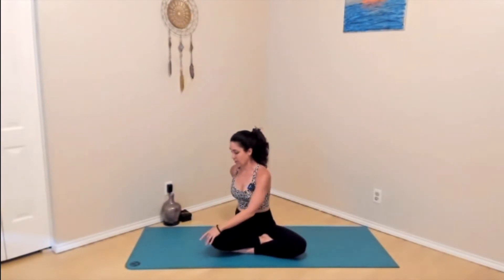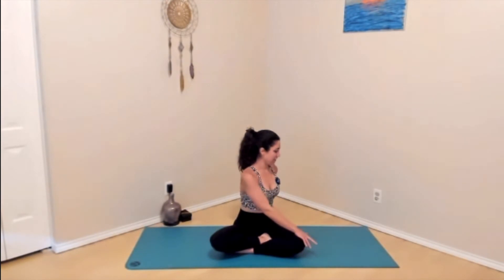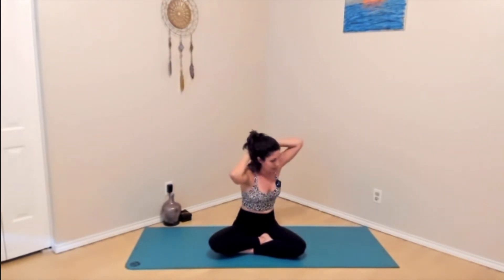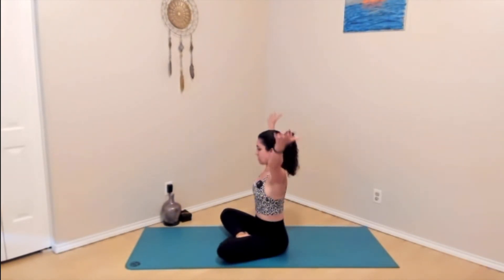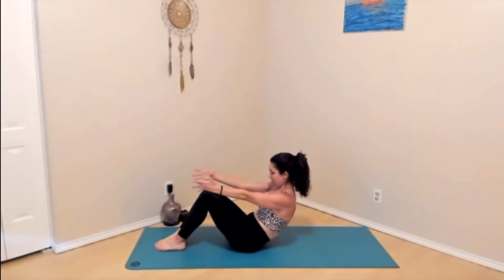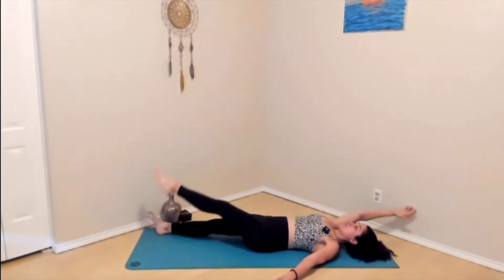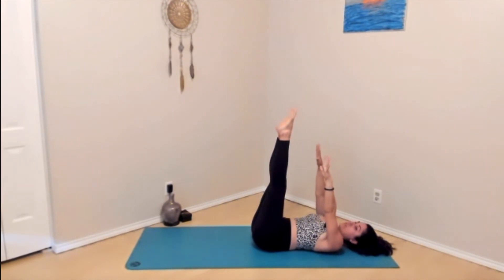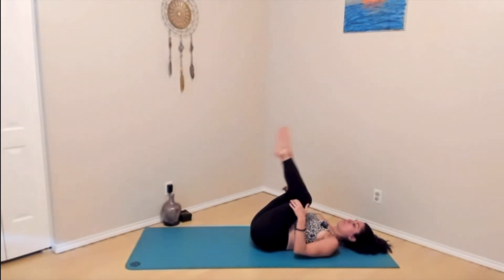Ab Work - Quick Stretch (16 min)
Let’s heat up the core! We’ll start with gentle twists then work into ab and back strengthen postures.
Genre: Yoga, Quick Stretch, Live Class
Length: 16 minutes
Feeling: Strong
Targeted Body Parts: Core, Abdominals
Theme: Strength